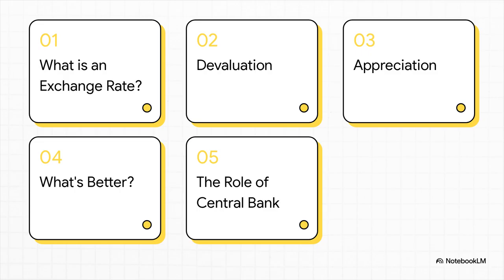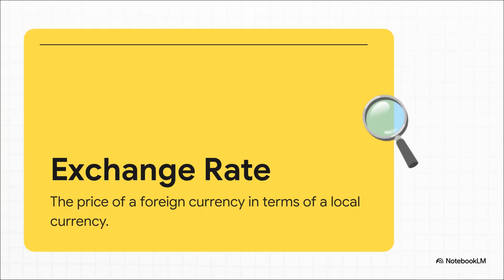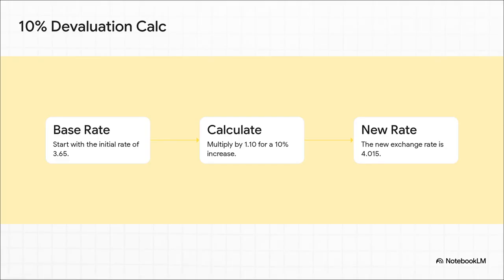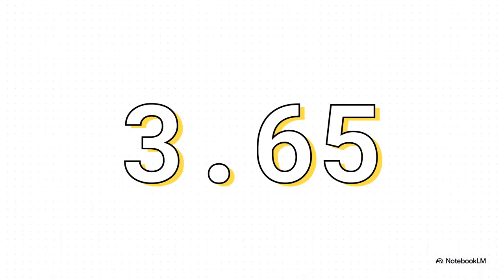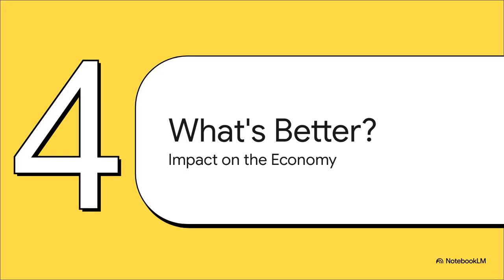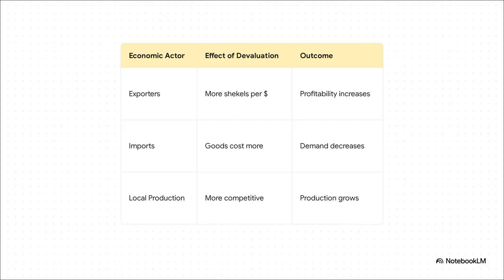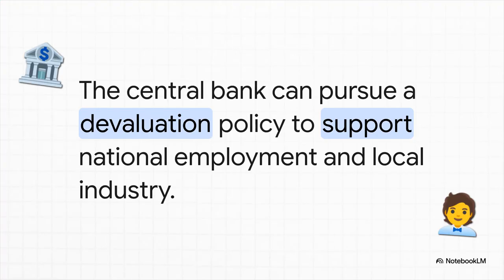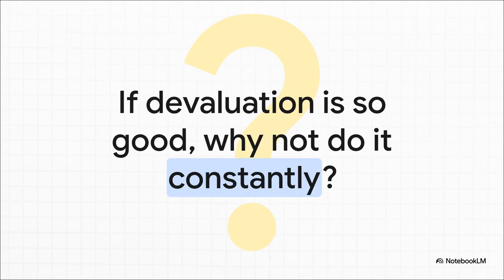Should a Country Want a Strong or a Weak Currency? The Answer May Surprise You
We hear it in the news every day — “the dollar strengthens,” “the local currency weakens,” “exchange rates rise.”
But what does any of this actually mean for the economy, for businesses, and for everyday people?

In this clear and engaging explainer, we break down one of the most misunderstood concepts in economics:
Is it better for a country to have a strong currency or a weak one?

You’ll learn:

What an exchange rate really is

How currency devaluation (weakening) and appreciation (strengthening) work

Why the exchange-rate number goes up when a currency weakens — and down when it strengthens

How a weaker currency boosts exports and jobs

Why a weaker currency also raises prices and fuels inflation

When central banks intentionally weaken their currency — and why they sometimes do the opposite

The real economic trade-off between growth, jobs, and the cost of living

By the end, you’ll see why currency strength is not “good” or “bad” — it’s a balancing act, with winners and losers on each side. And you’ll understand one of the central challenges every government faces:

How can a country support local industries and create jobs without letting inflation spiral out of control?

Perfect for students, investors, policymakers, and anyone trying to make sense of the financial headlines.